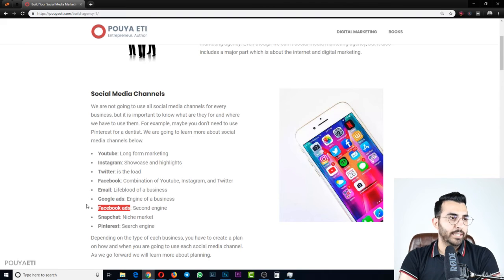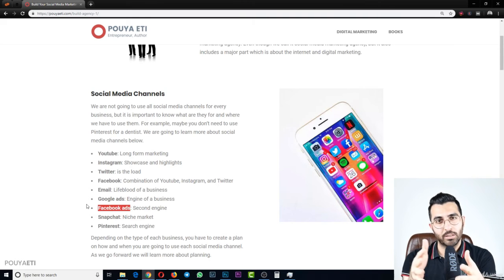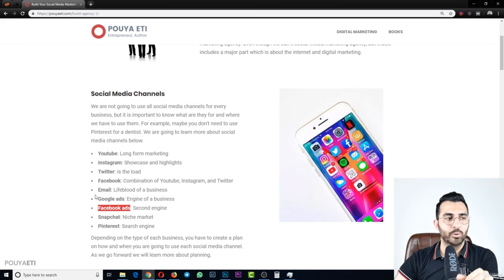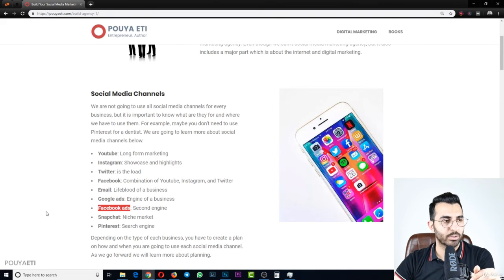Digital marketing A to Z Social media marketing channels